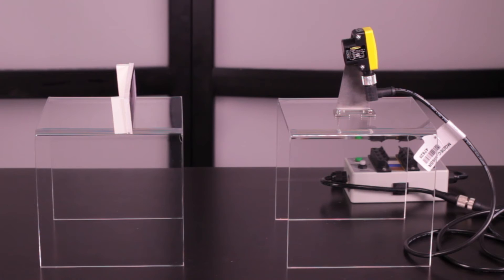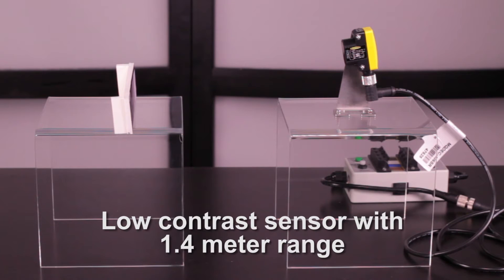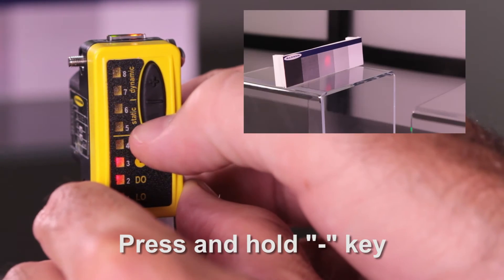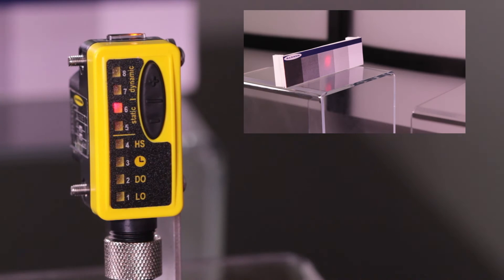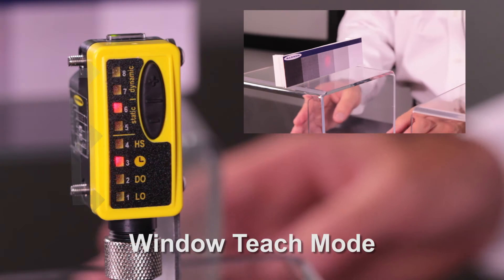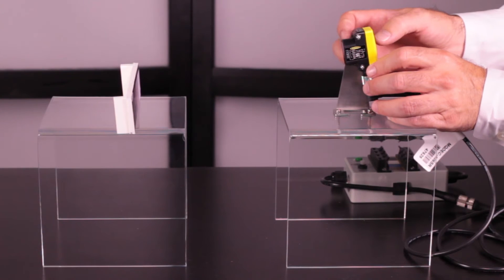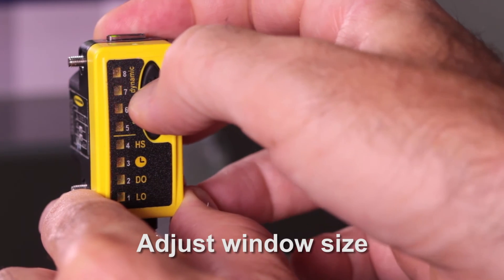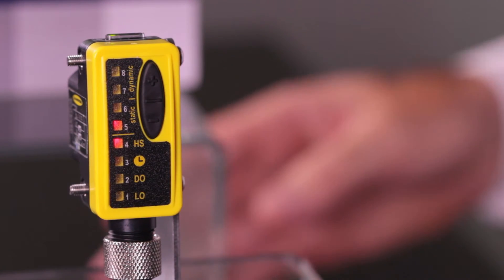Banner QS30EDV Single-Point Window Teach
In this video, Banner will demonstrate how to set up a QS30EDV low-contrast sensor, which is designed to detect targets up to 1.4 m and to operate down to 300 microseconds.